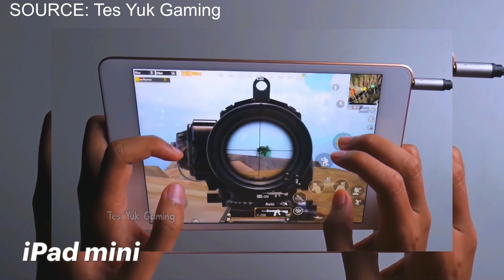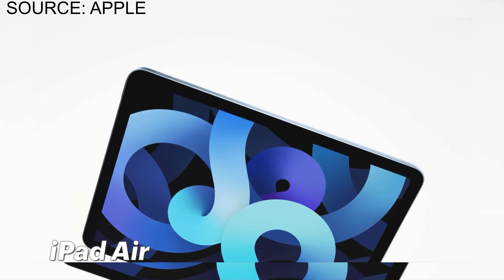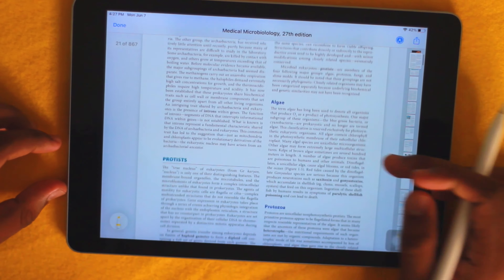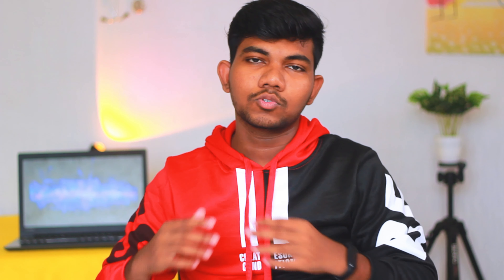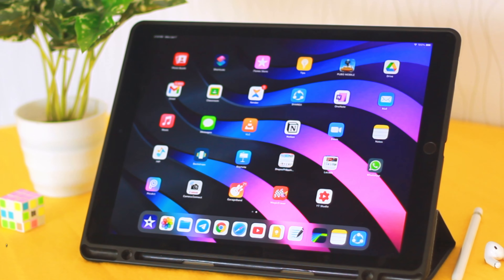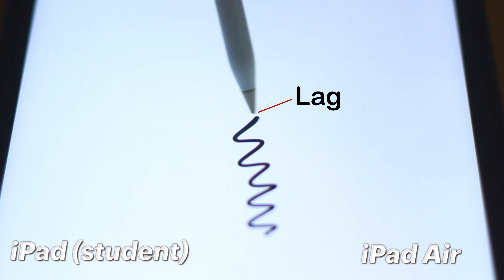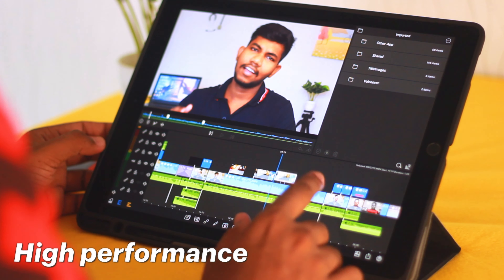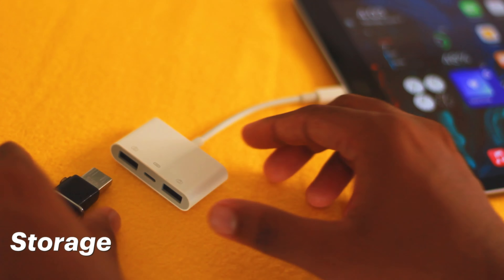Which iPad to Buy? - iPad buying guide for Indian students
Hey friends, what’s up!

Purchase your ipad from amazon👇👇

👉STUDENT IPADS: (Budget friendly)
iPad 10.2 inch 8th generation
Apple Pencil 1st gen

👉iPad Air:
iPad air 10.9 inch 4th generation
Apple Pencil 2nd gen

👉iPad PRO: (Extra power for more cash but worth the money)
iPad pro 11 inch (M1)

iPad pro 12.9 inch (M1)

👉iPad mini: (gamers)
iPad mini

Timestamps⌚:
00:00 - Intro
00:39 - iPad models
01:42 -  Know your need
02:54 - iPad Pro is a Pro
04:02 - cellular
04:18 - storage
04:51 - Conclusion

Say hi!

Gear I use:
Camera (Try buying canon 600D or 700D thru camera shops or Facebook) (Alternate camera)
Boya by m1 mic
Rode videomicro
Soft light
Ring light
Oneplus 8 pro

Attribution🙏:
                         I would like to tell huge thanks to all my friends who helped me while filming video especially Dhinesh and Akash!
                         Huge thanks to my senior Akif Ansari brother, for lending camera.

Gear I use:
My keyboard alternative